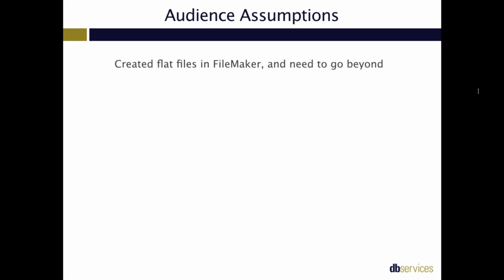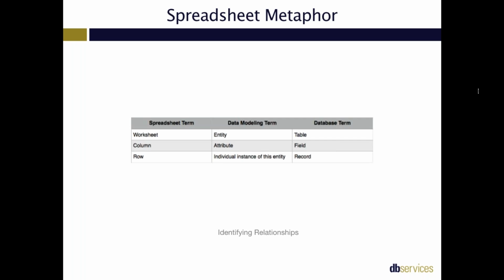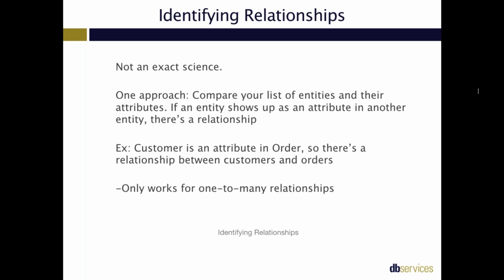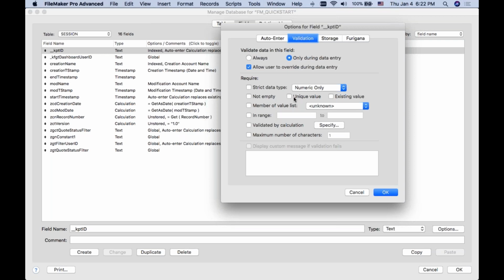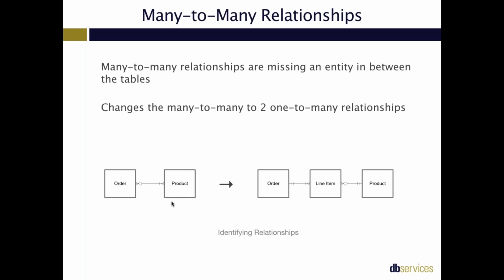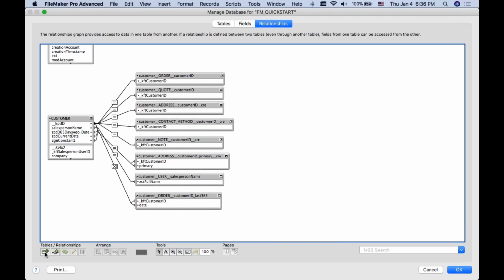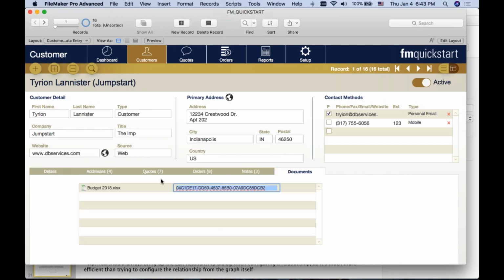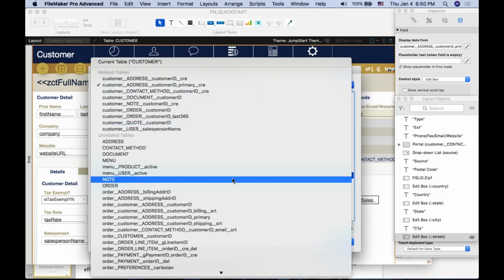FileMaker Relational Design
Jeremiah Hammond from DB Services presents, FileMaker Relational Design. This topic will be based on Module 2 “Data” from the FileMaker Training Series Advanced Book with real world examples.

Understanding how to use the relationship graph is fundamental for custom app development in FileMaker. Developers must understand both relational design—tables, keys, and how to use keys to relate tables—and context. The importance of context cannot be overstated: almost everything in a FileMaker app is evaluated in a context, including relationships in the relationship graph. To truly master FileMaker, developers must master context.

This session is geared toward developers new to the platform, and will loosely follow the Data module of the FileMaker Training Series with an emphasis on context.

Topics include:

-Understanding context, the key to the relationship graphIdentifying relationships and modeling relationships with keys
-ERDs vs the relationship graphWorking with complex relationships
-Evaluating graph methodologies and which put an emphasis on context